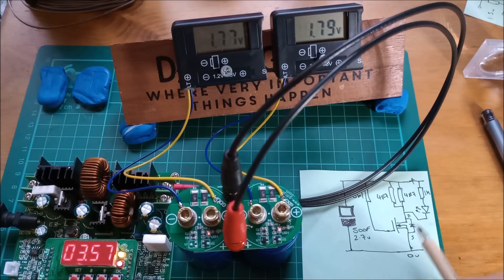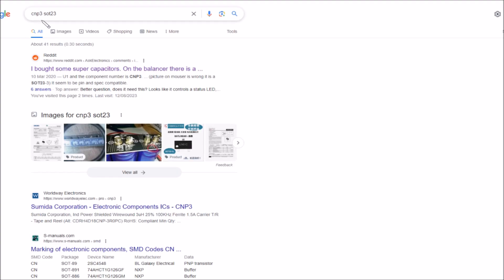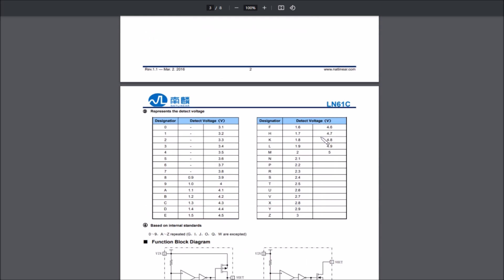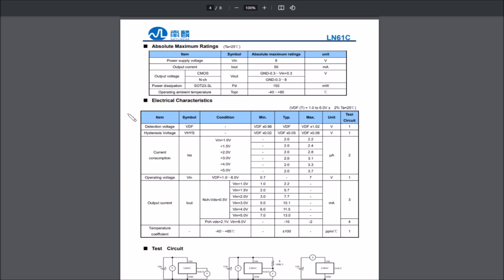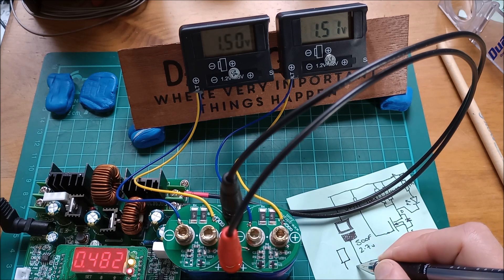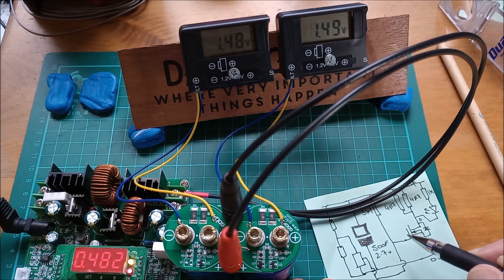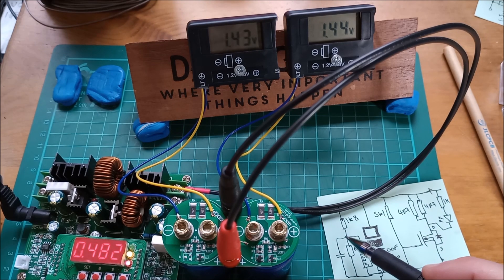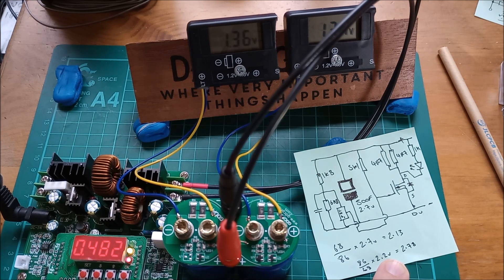Part2: Supercapacitor 5.4V 250F Schematic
How a voltage detector IC doesn't provide proper protection for the supercapacitors on this module